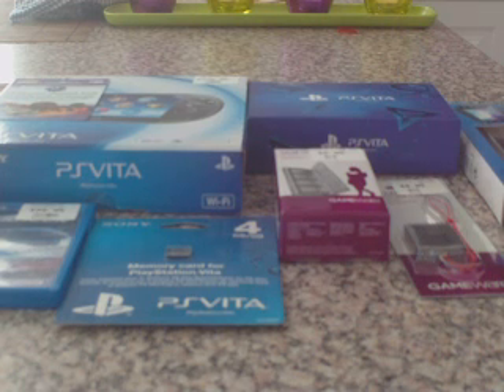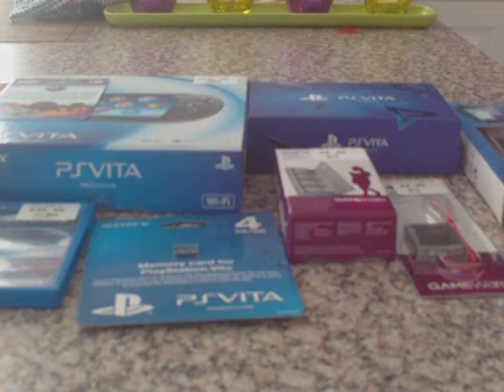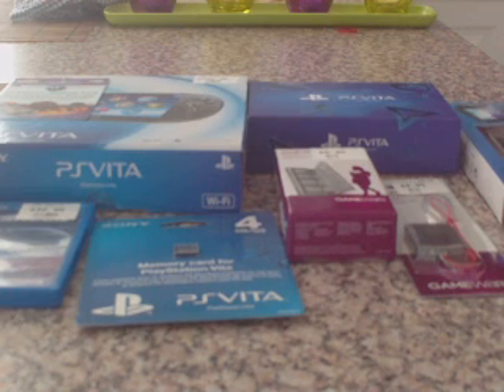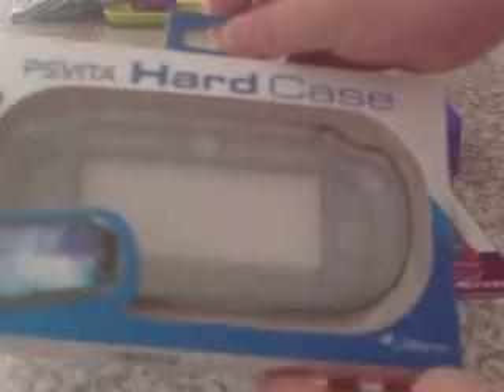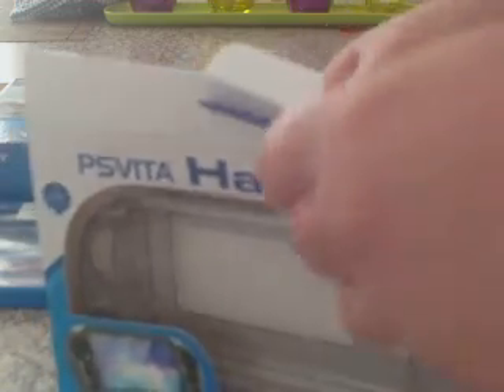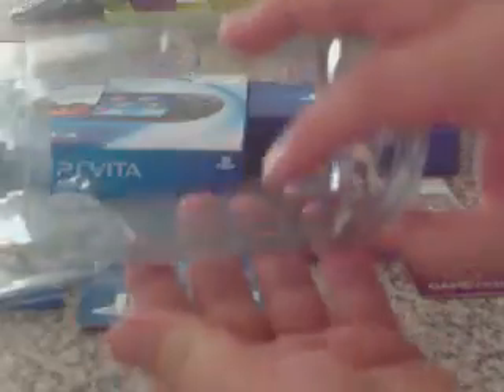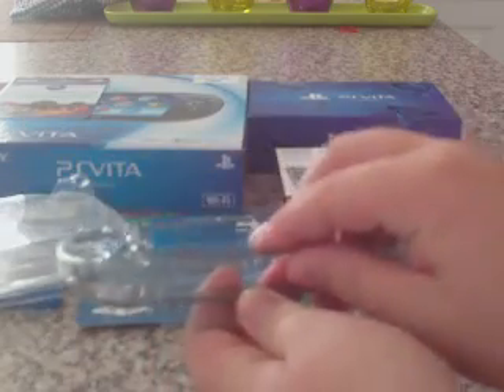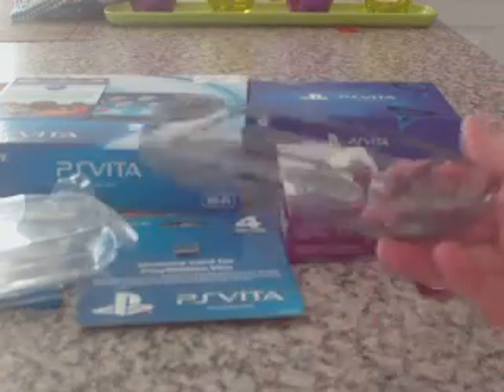Playstation vita MEGA UNBOXING!!! part 1